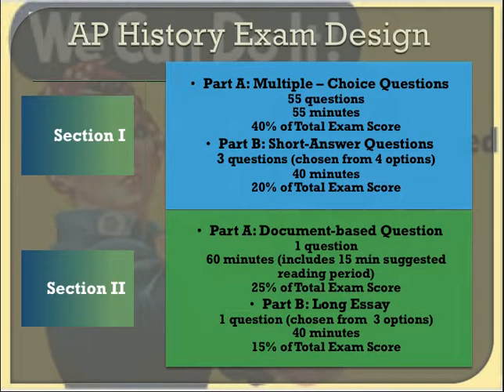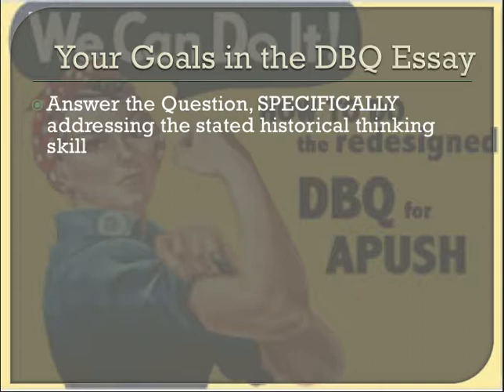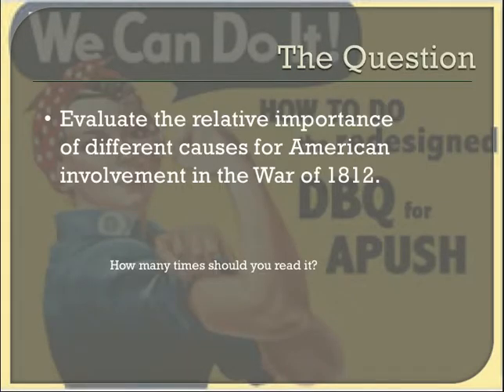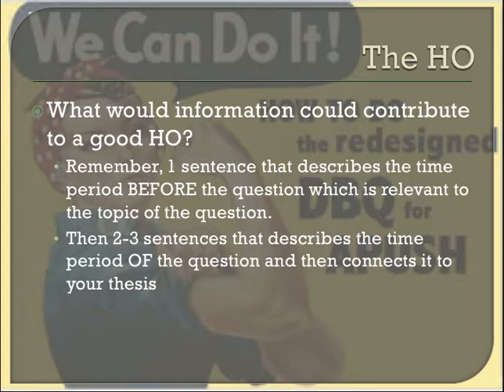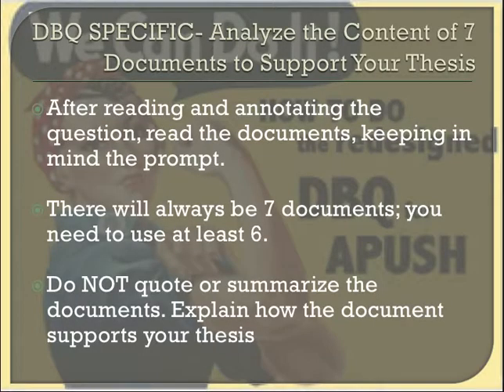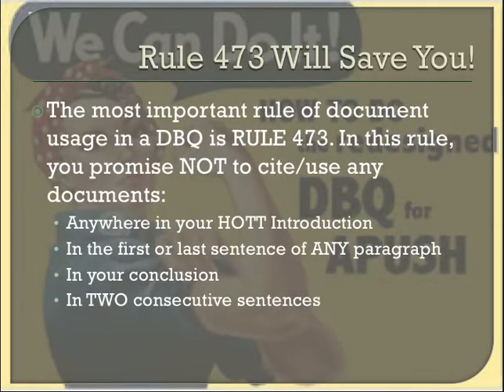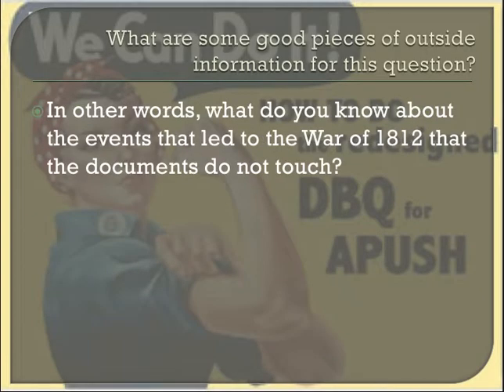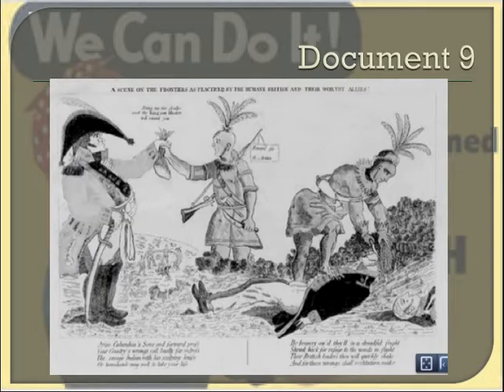AP US History - DBQ Workshop - How to Write the DBQ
This video discusses how to write the incredibly daunting and scary DBQ! Hopefully after viewing, all proletarians of AP US History will be able to crush the DBQ.